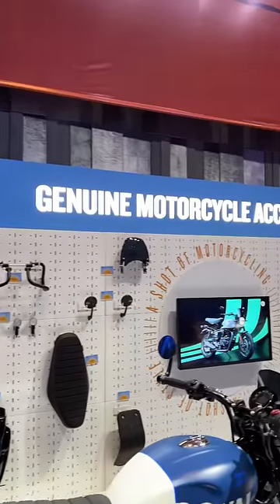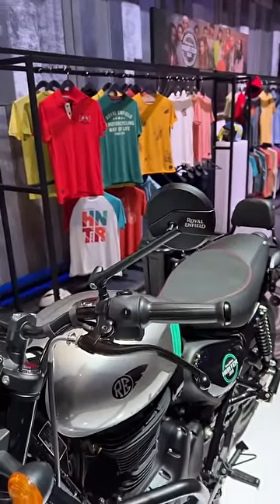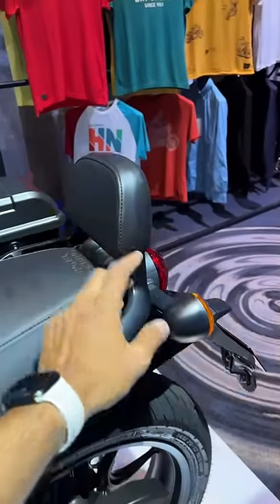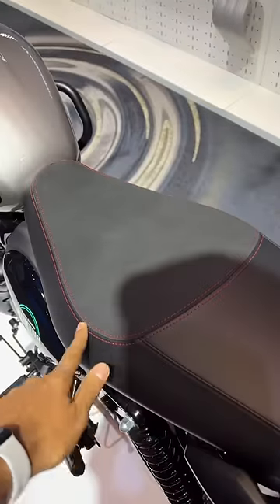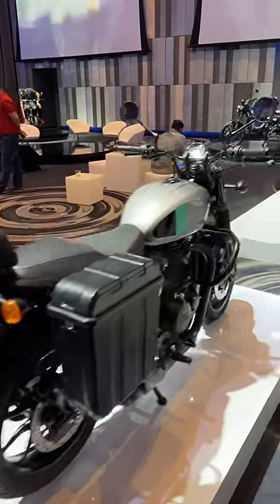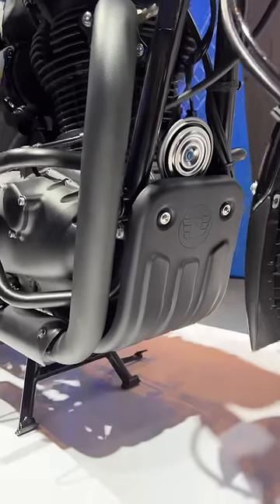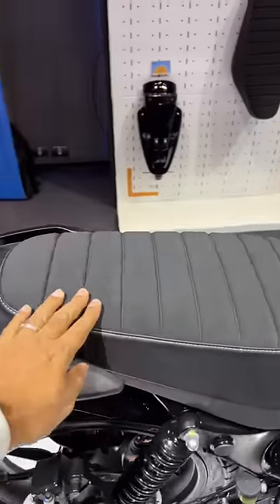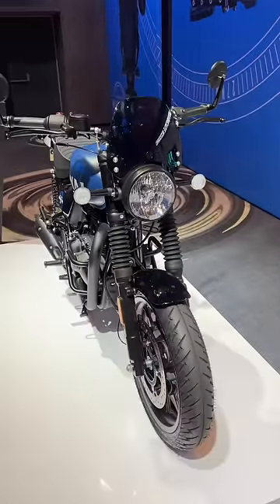Which Is Your Favourite Accessory?